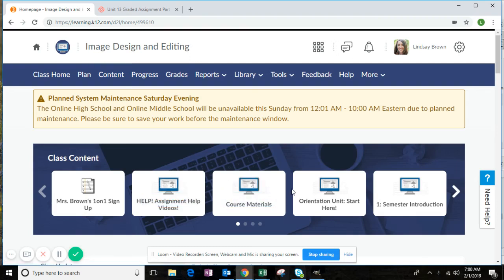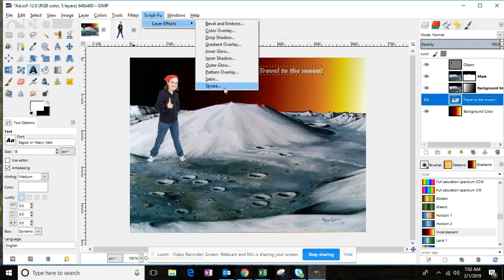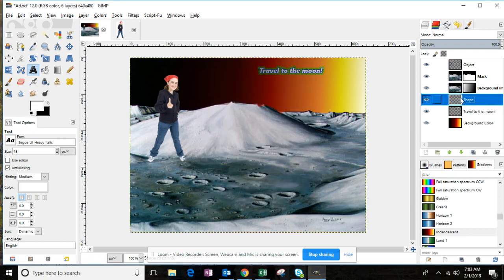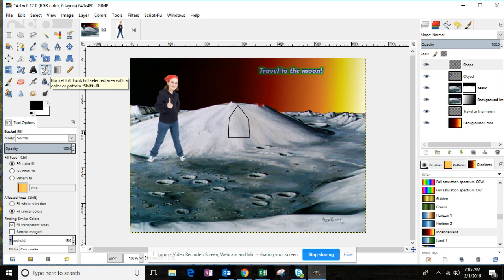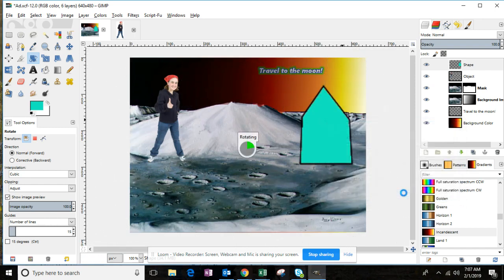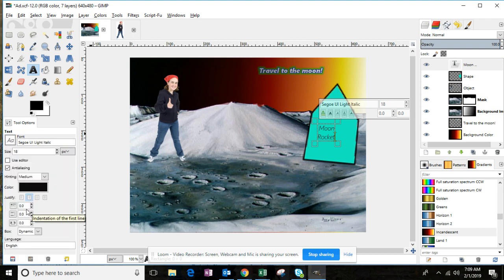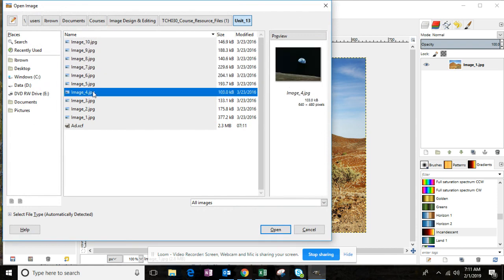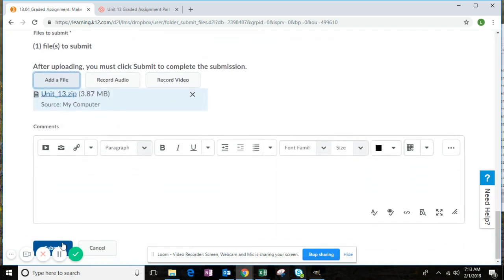Unit 13 Graded Assignment Part 2